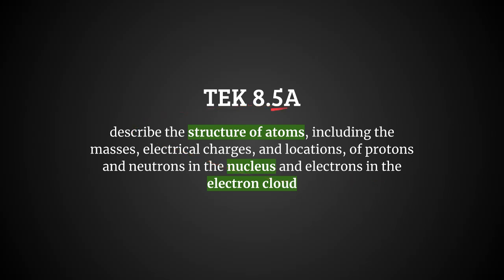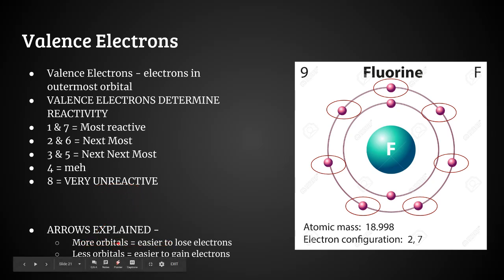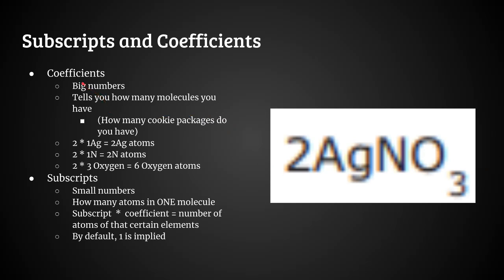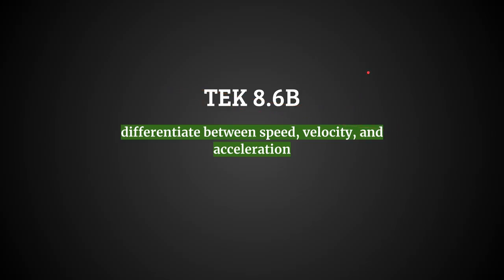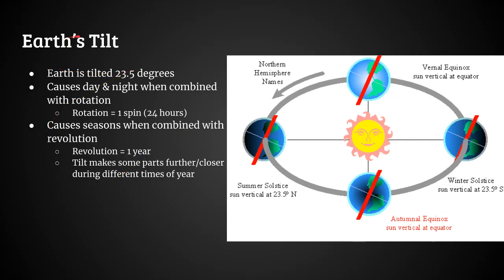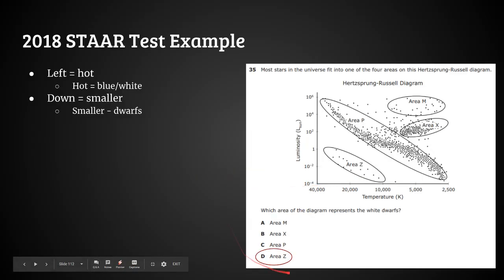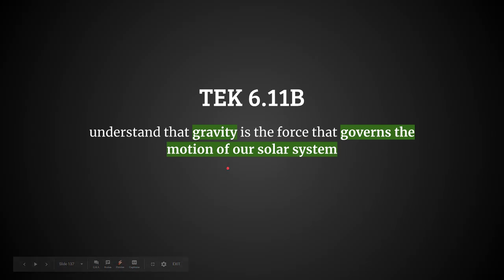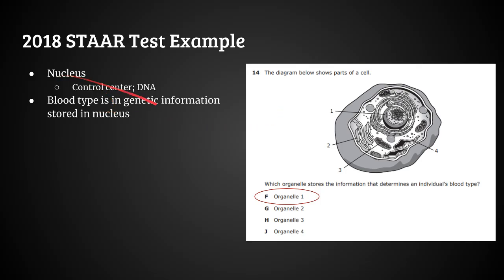8th Grade Science Benchmark Review